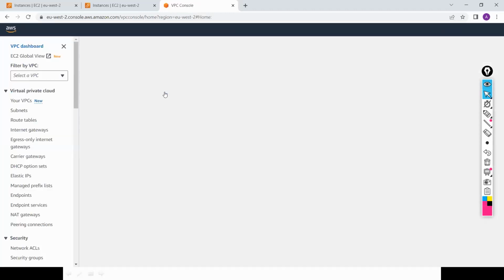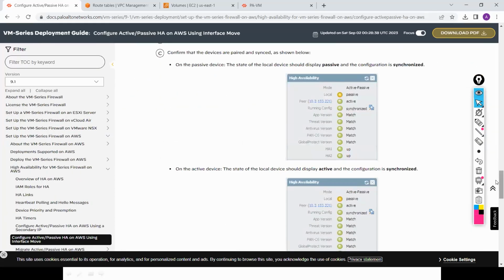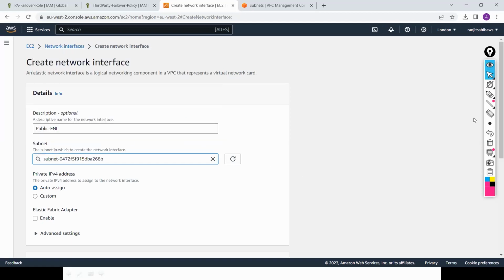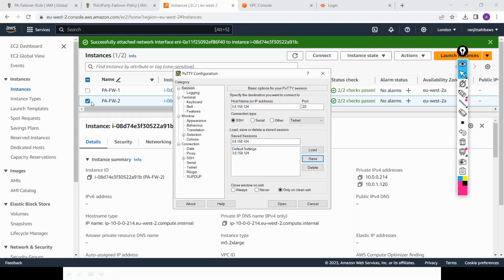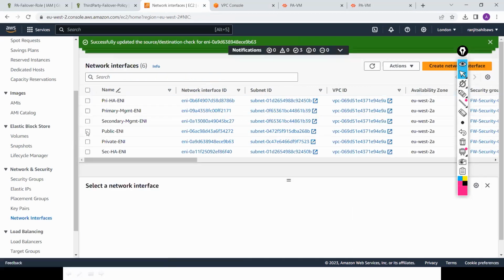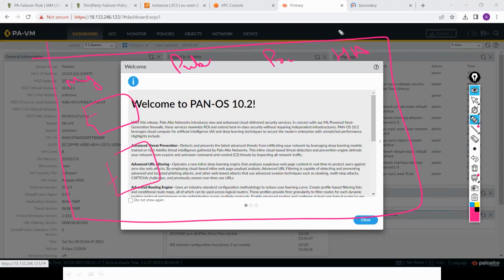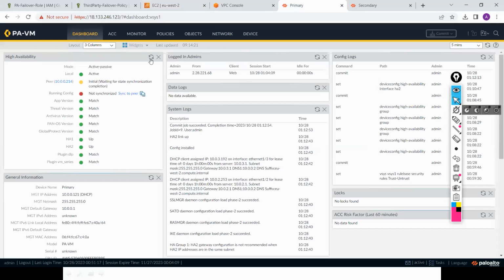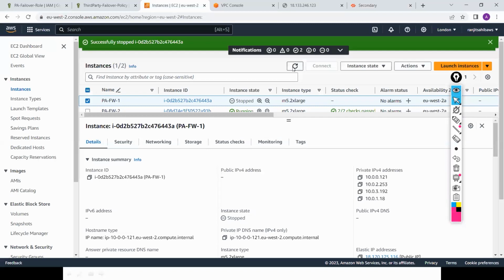Mastering Palo Alto Firewall Deployment in AWS Cloud Part6 | Hot Interview Questions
Welcome back to the Sixth installment of our series on Palo Alto Firewall deployment in the AWS Cloud. In this video, we not only continue our step-by-step guide but also address some of the hottest interview questions circulating in the market. Whether you're a cloud security professional or preparing for a tech interview, this video is packed with valuable information you won't want to miss!

👍 If you found this video insightful, don't forget to give it a thumbs up, share it with your colleagues, and hit that subscribe button for more tech tutorials and interview prep.

✨Hashtags✨